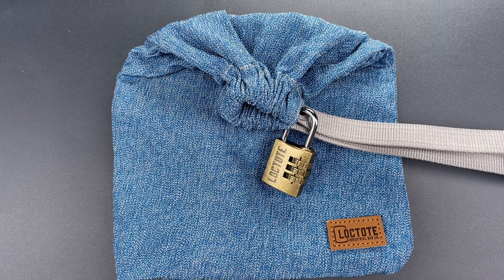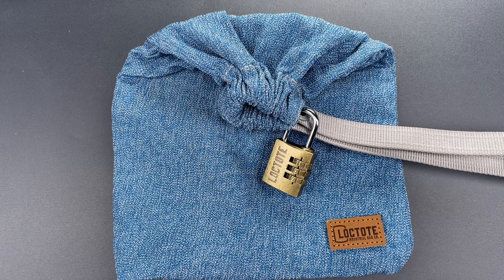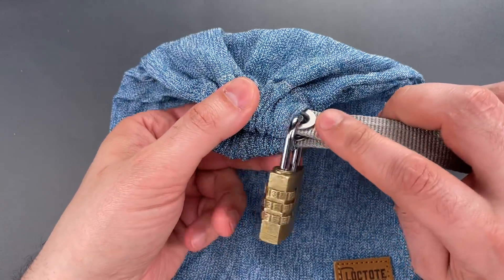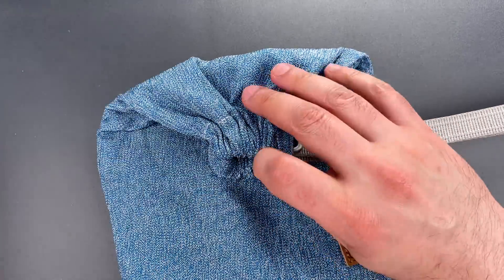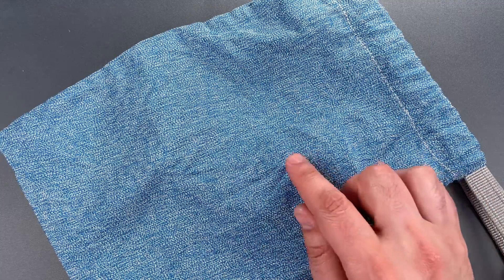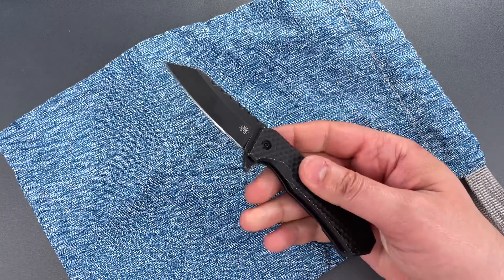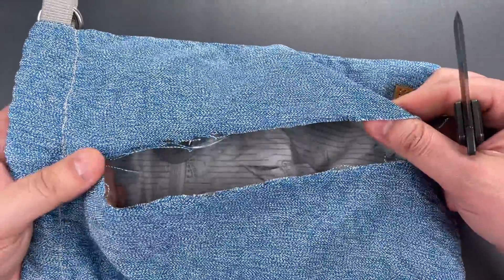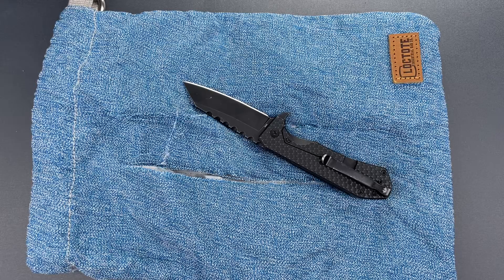[1296] Slashing Loctote’s “Slash Resistant” Bag